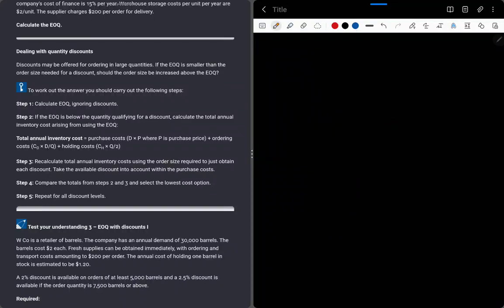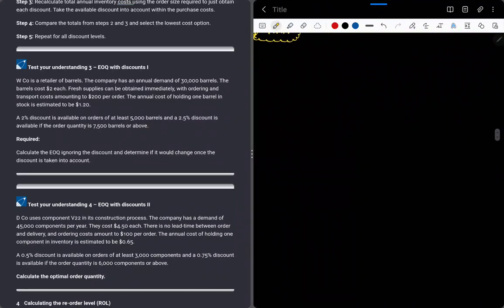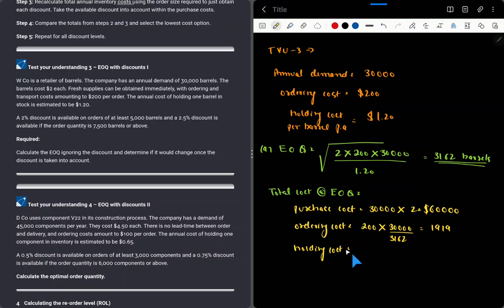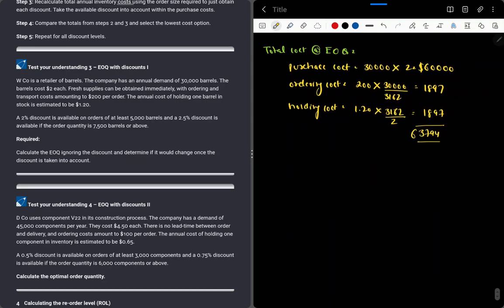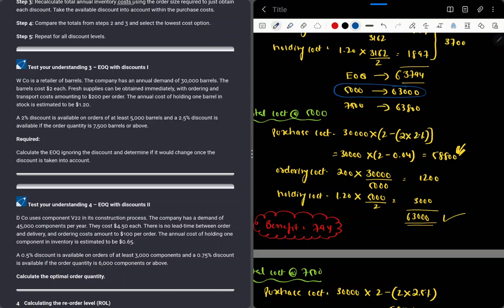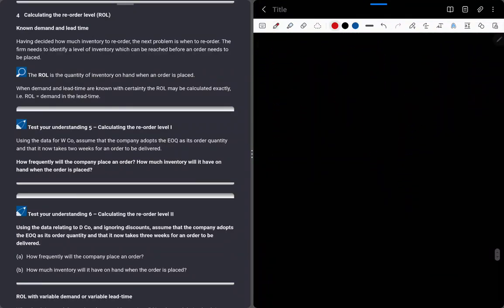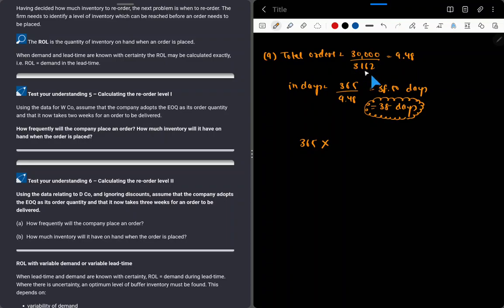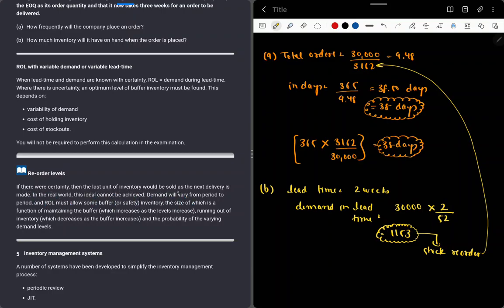ACCA F9/FM - (17) Financial management - Chapter 8 - Part 2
In this video, I have explained the above-mentioned chapter in Hindi and English mix so that the students can understand the above topic easily and all their concepts are clear and their general queries are solved. So for effective studying, keep the book handy while studying from these videos. Working capital management – Inventory control
Economic order quantity (EOQ)

Here is the list of new telegram study groups but before you join I want you all to know that no one is allowed to share any PDF in this group.  This group is solely for the purpose of discussing subject-related queries. And I expect all students to follow this.

A student will be permanently banned from the group if he/she is found :
1. Selling any lectures/pdfs
2. Asking students to DM him/her for any unethical activity
3. Sending inappropriate messages in the group and
4. Disturbs the group in any way

Kindly follow what I said and be ethical.

All that I have taught is from the following books
Kaplan Study text
Kaplan Exam kit
The purpose of this video is to explain the wording of this book in the native language so that students can understand the concepts in a better way and clear their exams with good marks. I, in any way, do not recommend students to download PDFs from unknown sources and get their prints for study purposes. It is ethically wrong. You should always buy books from a registered distributor in your country. Copyrightbook - Kaplan Publishing

Discounted Cash Flows
Present Value
Initial rate of return
Cost of Capital
Replacement Strategies
Capital Rationing
Capital Ration

Lease
Buy
Lease vs Buy
Discounted Payback Period
Adjusted Payback Period
Expected Values EV
Simulation
Sensitivity Analysis